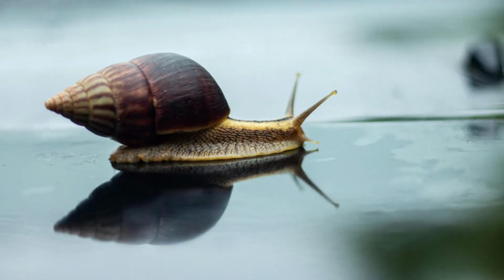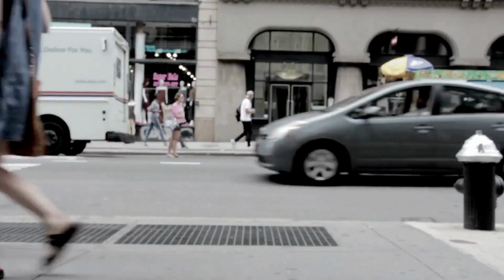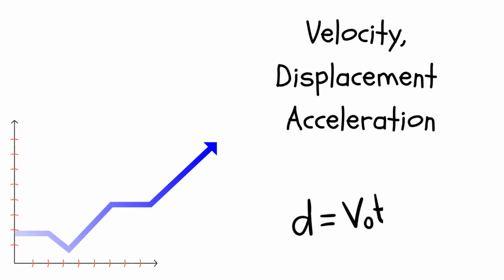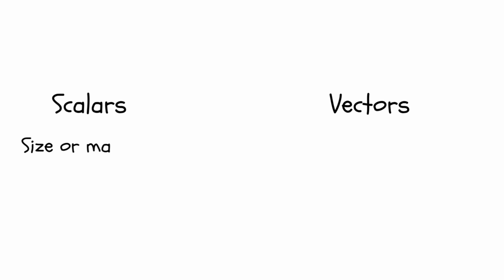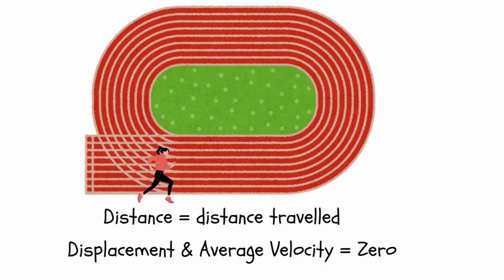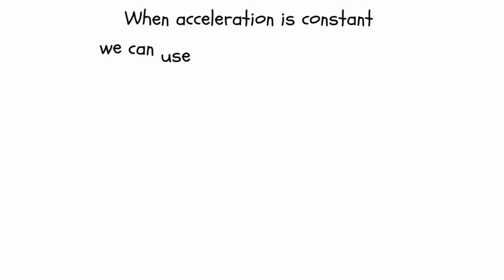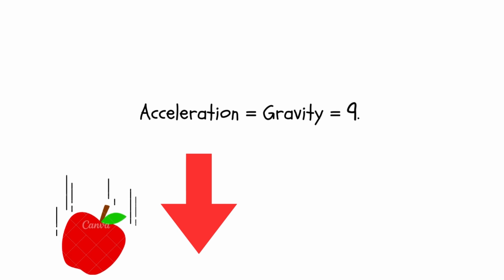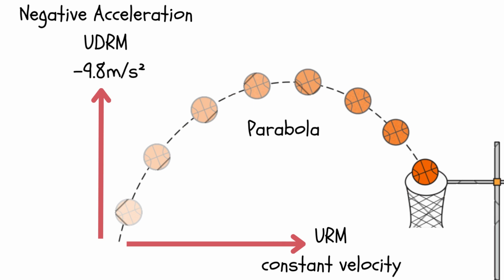Kinematics grade 11 physics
You’ll learn:
 • What motion really means
 • The difference between distance and displacement
 • How to calculate average speed and average velocity
 • The concept of acceleration
 • How to read and interpret motion graphs
 • And the key kinematic equations used to describe uniform acceleration

We’ll explore real-life examples, from racing cars to falling objects, and break every concept down in a clear and visual way — perfect for students, teachers, or anyone reviewing physics fundamentals.

🎓 Whether you’re preparing for exams or just want to understand how things move, this video will make kinematics simple and easy to follow!